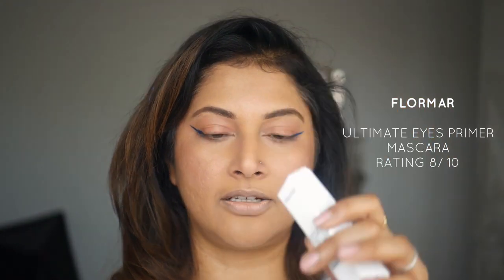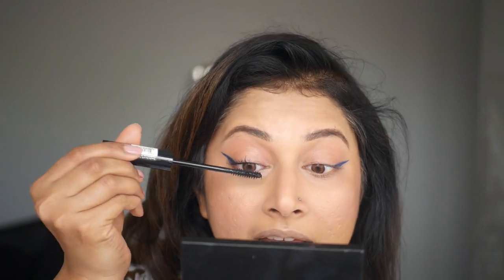ISTANBUL AFFORDABLE MAKEUP & LIPSTICKS FLORMAR, GOLDEN ROSE, PASTELS REVIEW SWATCH | TURKEY HAUL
HEY MY BEAUTIES,  TODAY I AM TESTING SOME AFFORDABLE TURKISH BRANDS ( MADE IN TURKEY ) MAKEUP AND LIPSTICK BESTSELLERS.

TO TAKE PART
3. THE WORD "PARTICIPATED" IS A MUST
SHALL CONTACT THE WINNER IN TWO DAYS.
For latest updates follow me on► @shwetavijaynair

PREVIOUS VIDEO